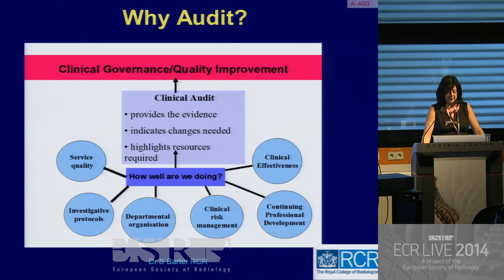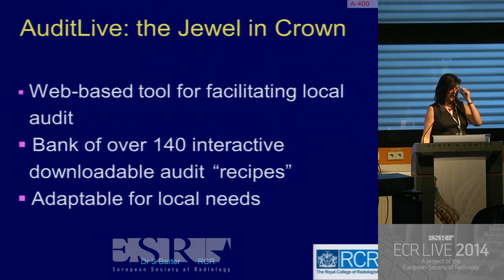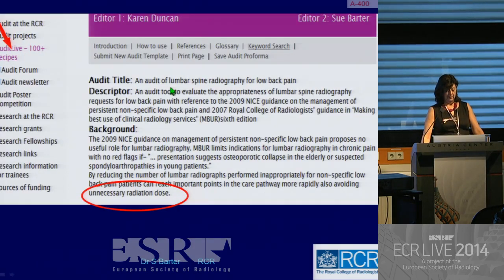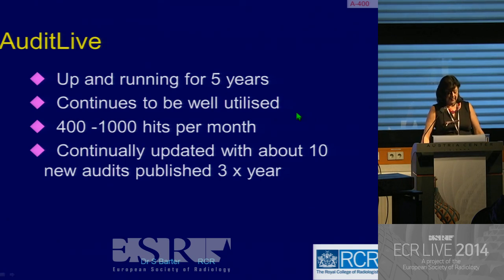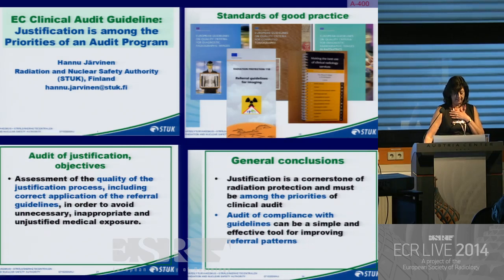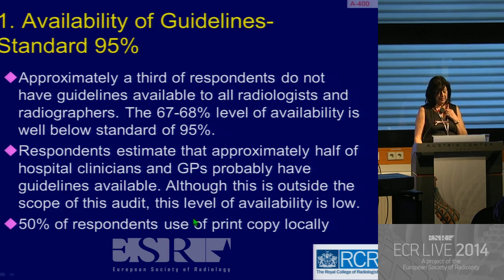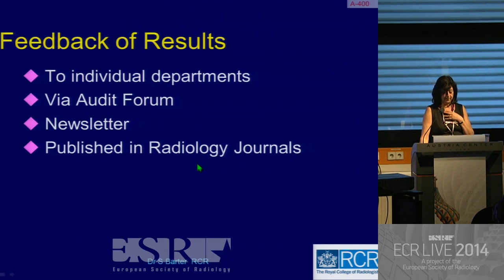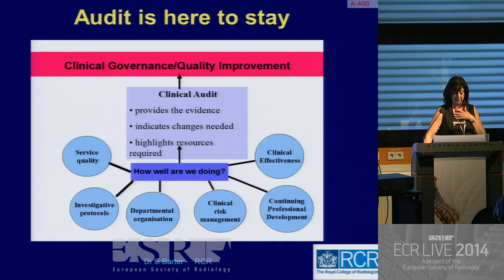Audit - Doing good not harm understanding audit and its role in reducing patient dose 2